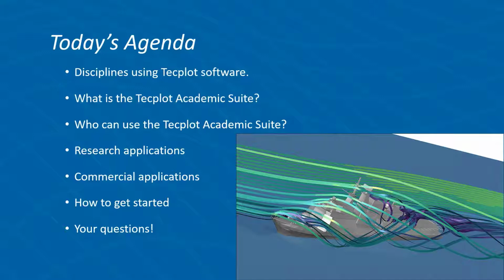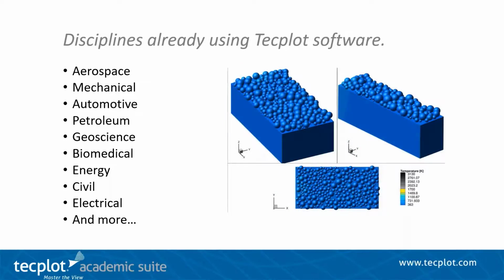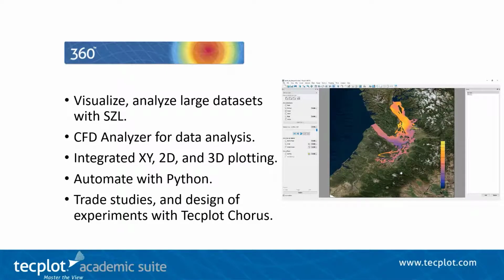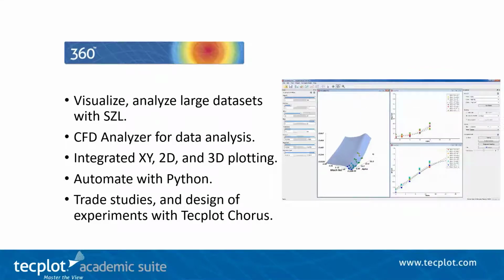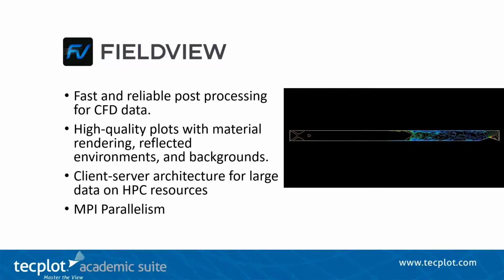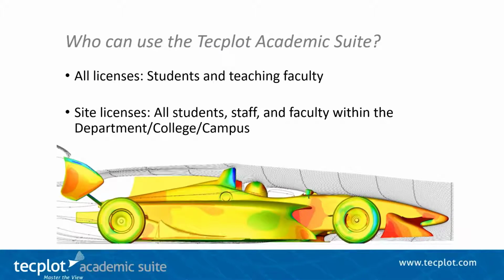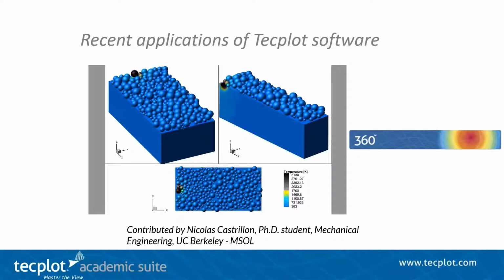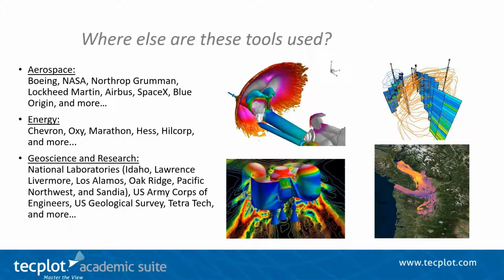Tour the Tecplot Academic Suite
This brief webinar introduces the Tecplot Academic Suite and the license option made available for our academic users.